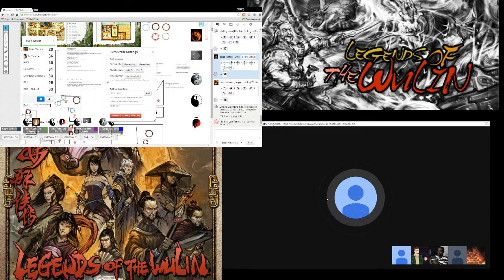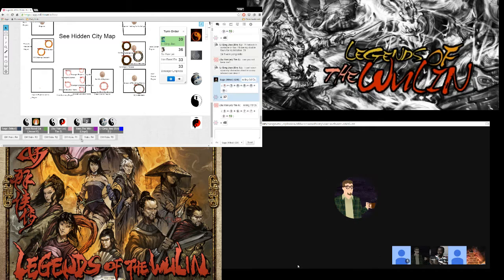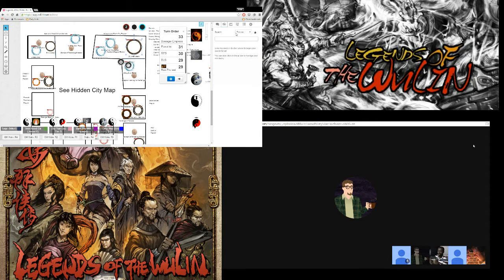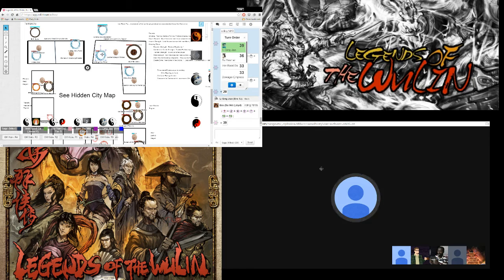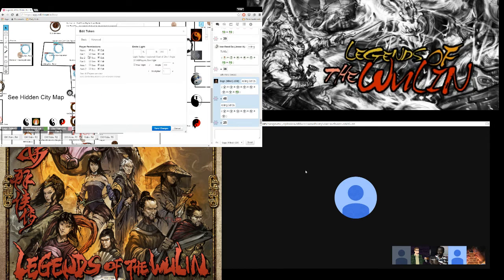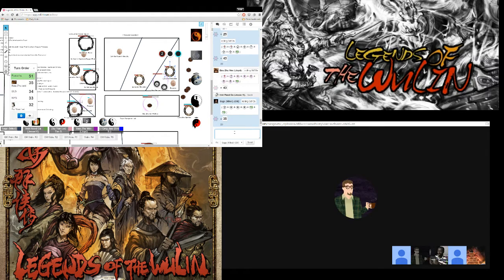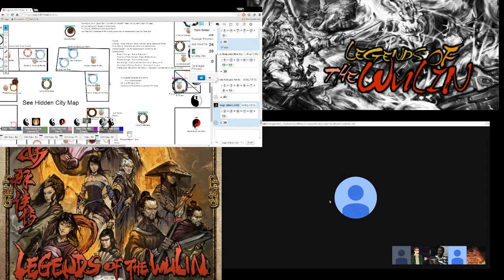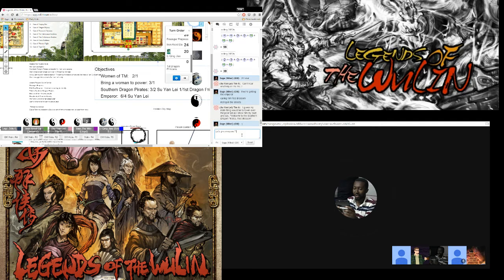Legends of the Wulin 3 13 2016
After the Vile Rain Cult was beaten